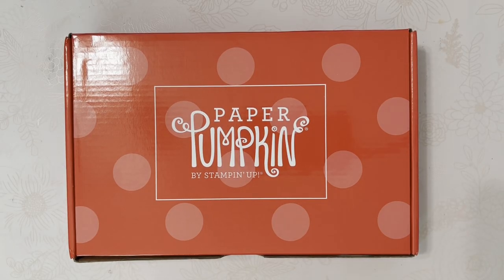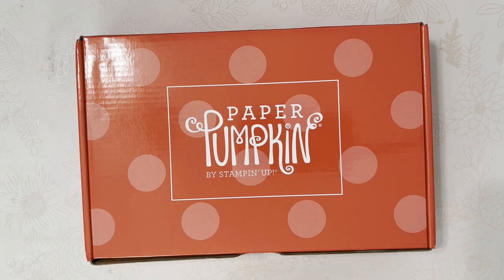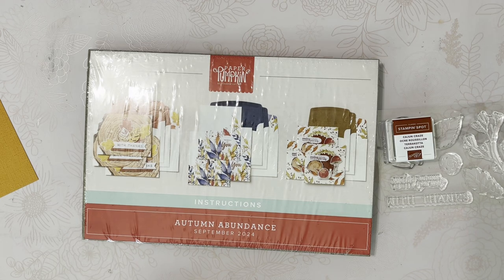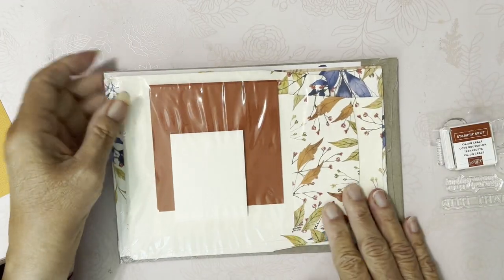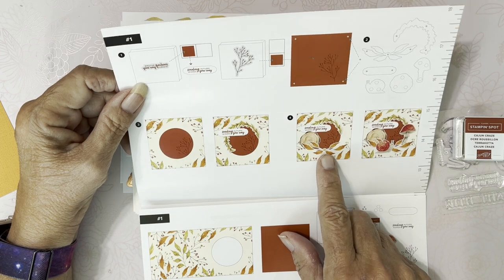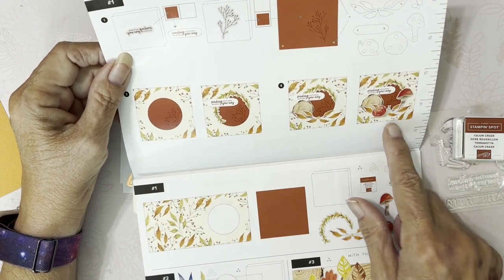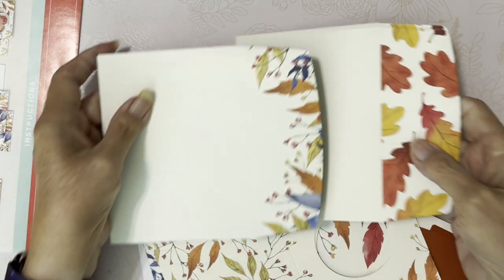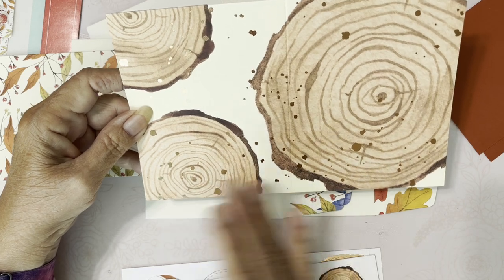Paper Pumpkin Kits Sept and Aug 2024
Unboxing, Walkthrough and Reviews of the new Sept Paper Pumpkin Kit (Autumn Abundance) and Aug Kit (Time for Cake) by Stampin' Up!

Choose. Menu, Shop Products, Kits-Paper Pumpkin